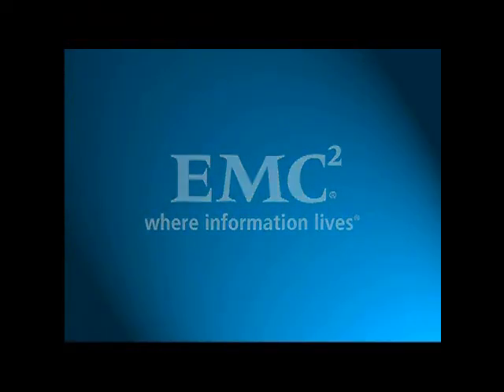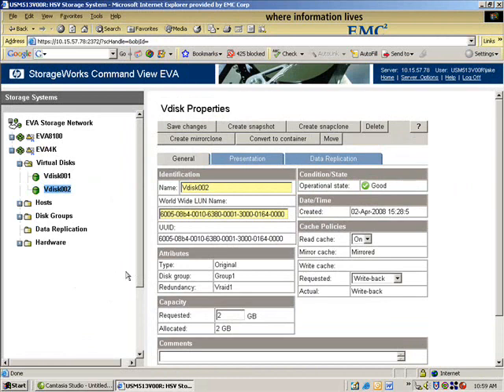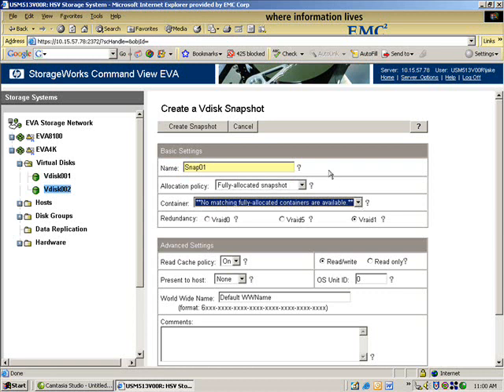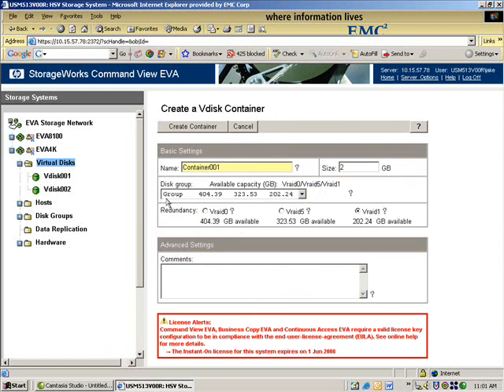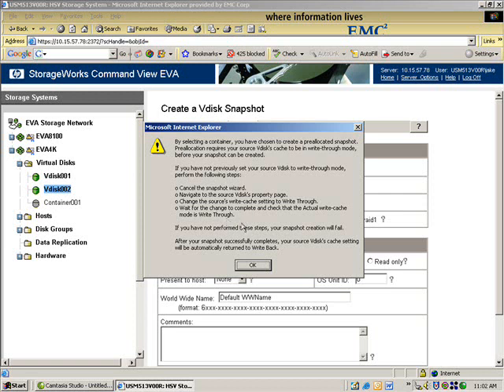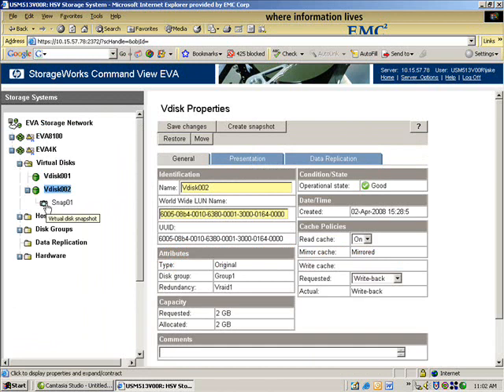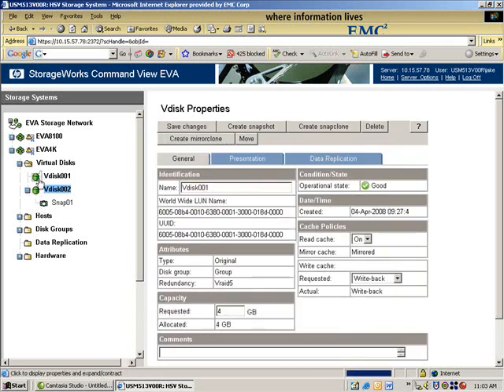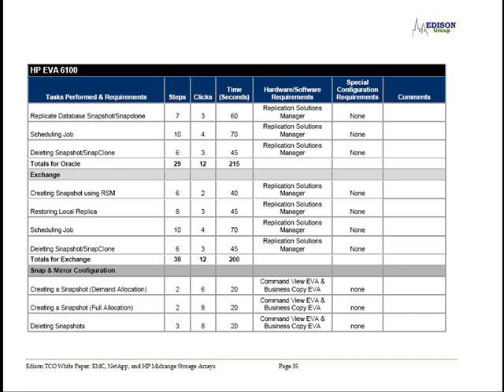The HP EVA4400 Challenge - Part 3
Now let's review how easy it really is to create a snap.